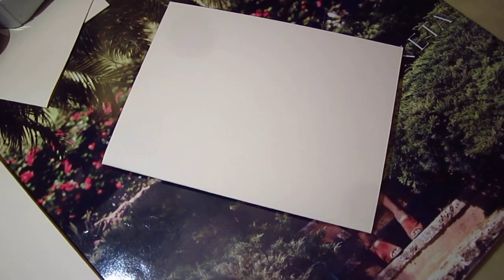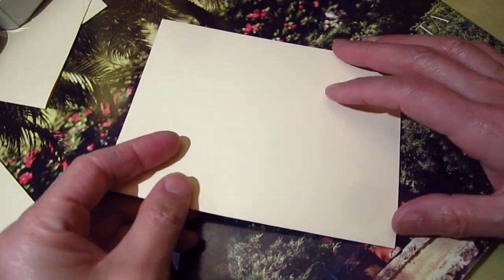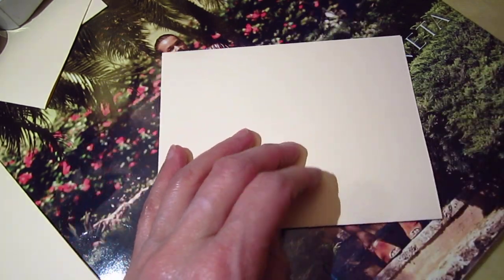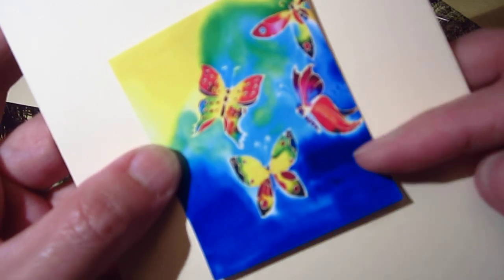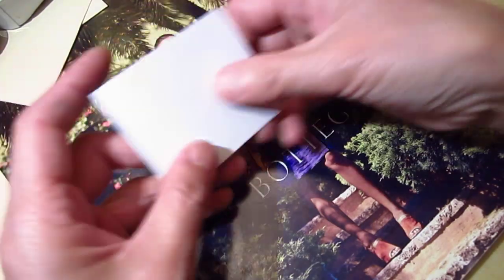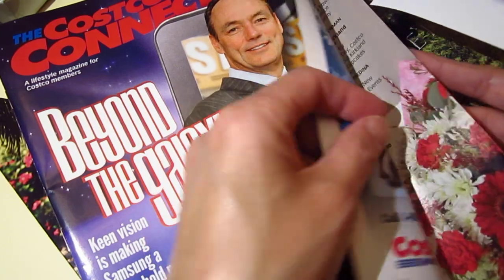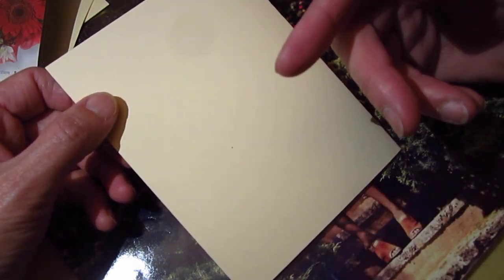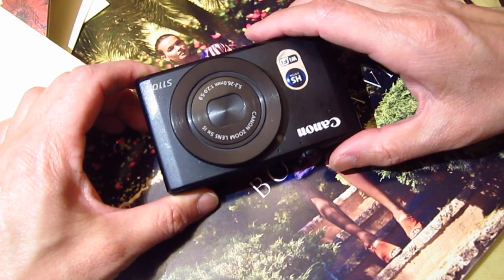Camera review 02 asmr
This is one clip of the whole camera review series. I shall combine them together when all the clips are uploaded. Each clip is an independent blablabla though.